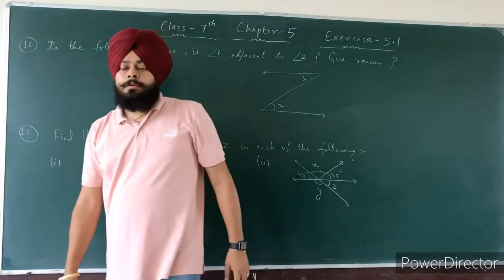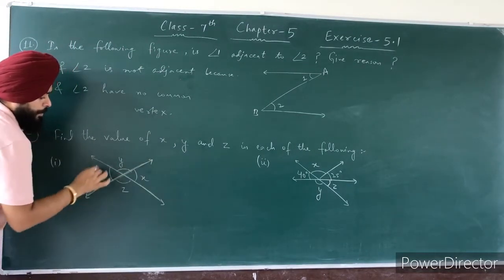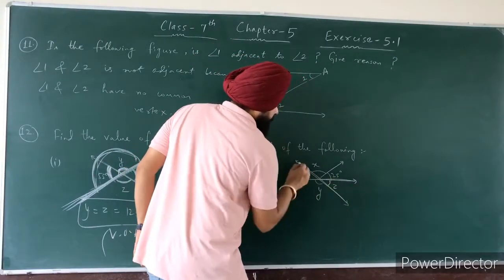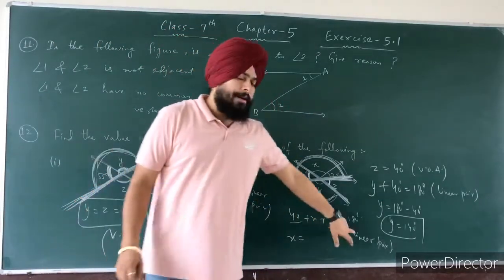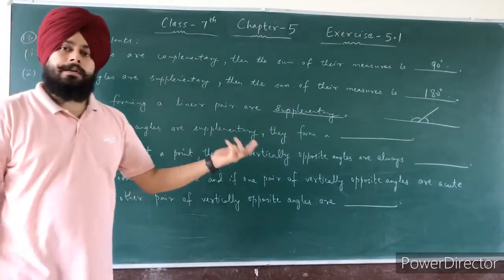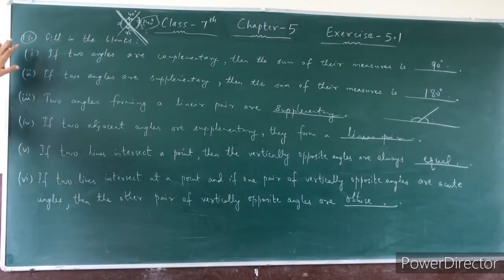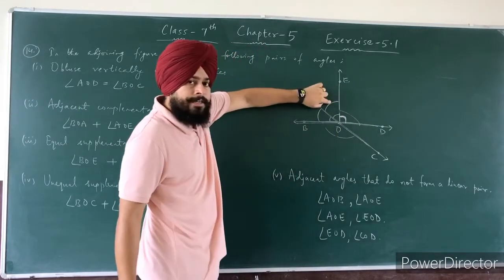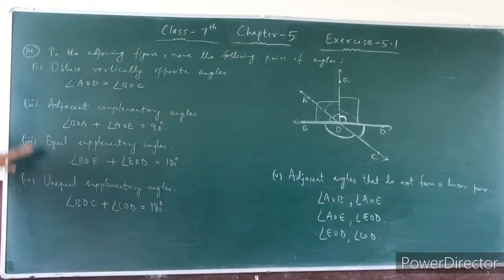Class-7, Chapter-5, Exercise-5.1, Q-11 to 14